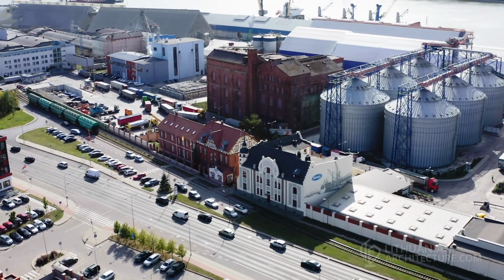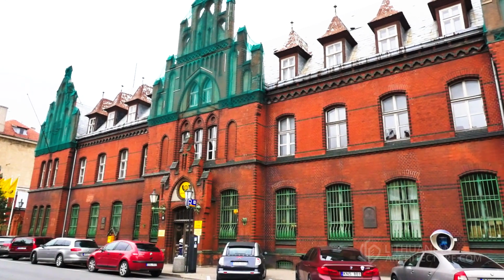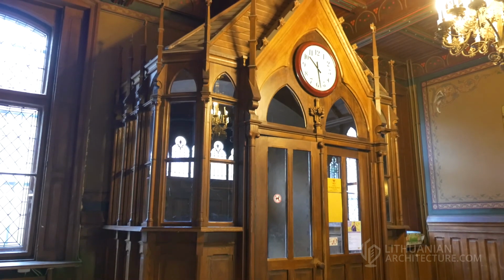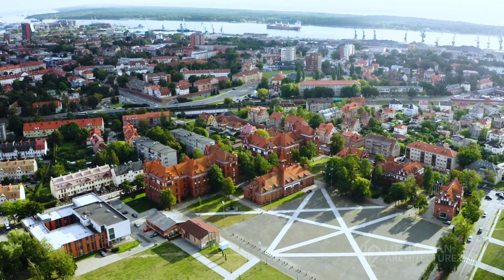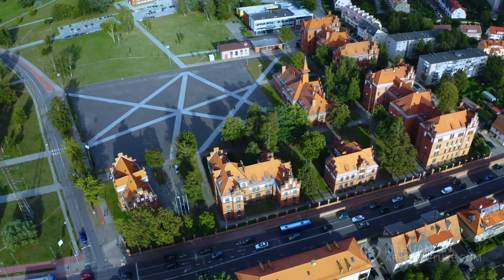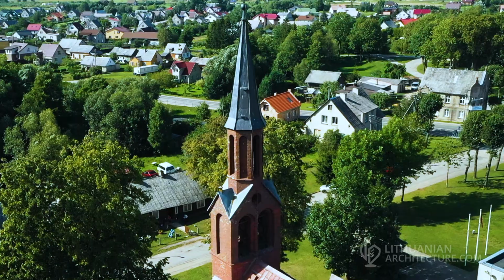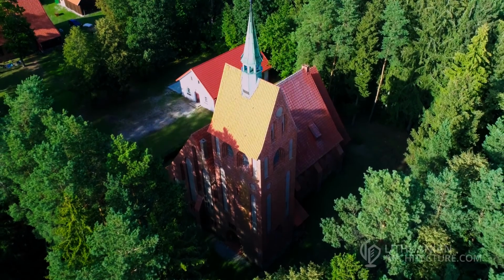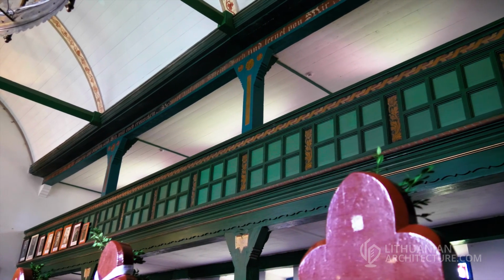Klaipėda District Architecture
Evangelical Lutheran Church In Vanagai

While the Lutheran churches of East Prussia built in the second half of the 19th century expressed in their architecture a quite strict adherence to the church regulations of the time as well as the use of historical stylistic details, much more freedom to the architectural interpretations began to be given at the dawn of the new century.

Evangelical Lutheran Church In Dovilai

According to the recommendations for the construction of churches prevailing in Germany in the 19th century, neo-Gothic and neo-Romanesque forms massively spread in their architecture in the second half of the century.

Pulp Mill, Klaipėda

At the very beginning of the 20th c., in the scarcely built-up southern part of Klaipėda, a company emerged in the coming decades to become one of the largest factories in the city – Klaipėda Pulp and Paper Mill. As any factory, Zellulosefabrik Memel A.-G. needed an administrative building as well.

Klaipėda Post Station Building Complex

Just like the barracks complex that was built around the same time, the Klaipėda Post building ensemble reflected prevailing norm in the Eastern Prussia to construct “government” buildings in a neo-Gothic style.

Barracks Buildings Complex, Klaipėda

At the turn of the 19th – 20th century, quite a few barracks were built in Prussia, usually reflecting the use of the neo-Romanesque and neo-Gothic styles in the construction of government buildings. In the northernmost port of the German Empire, in the city of Memel, the same ensemble of buildings were built – a group of six neo-Gothic buildings.